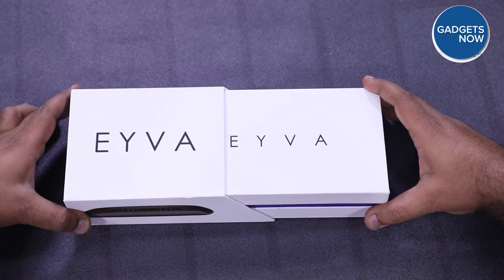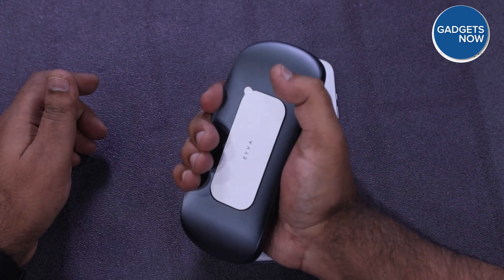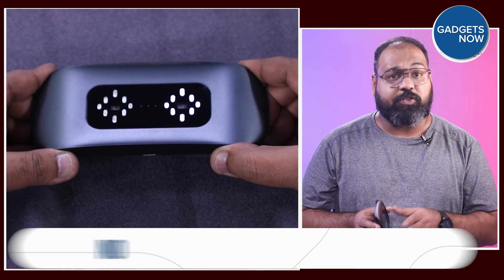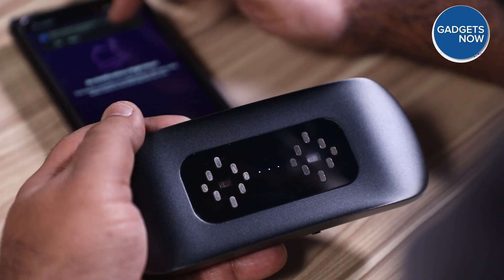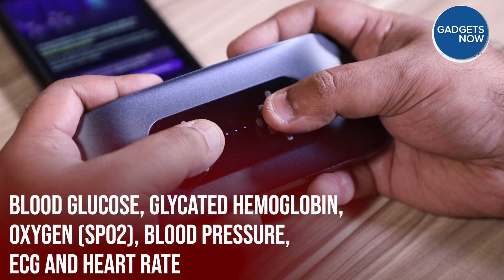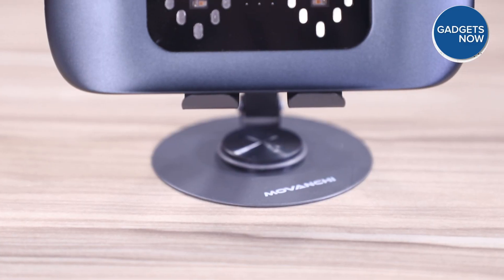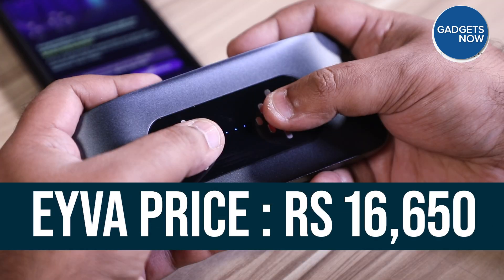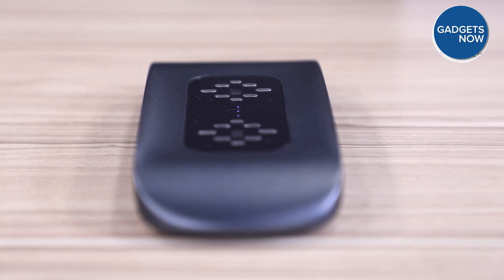EYVA Review: 60-Second Health Scan for Your Whole Family!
This is EYVA, designed to change how your whole family approaches wellness. A compact, stylish device, EVYA is smaller and lighter than your smartphone, and takes SIX vital readings: Blood Glucose, Glycated Hemoglobin (HbA1c), Oxygen (SpO2), Blood Pressure, ECG, and Heart Rate. It's effortless monitoring right at your fingertips.